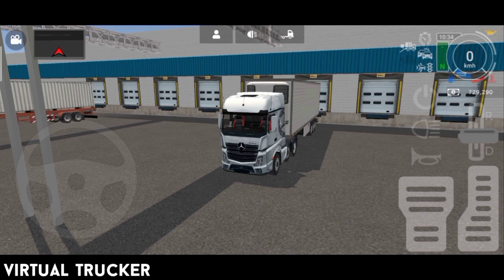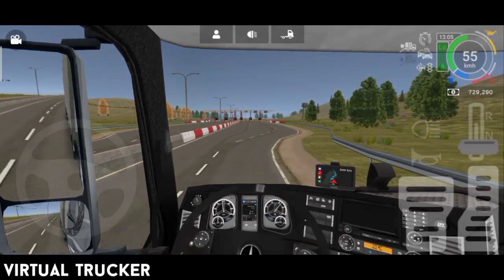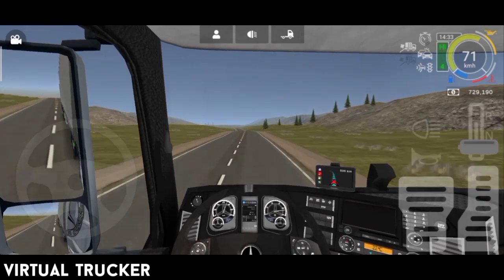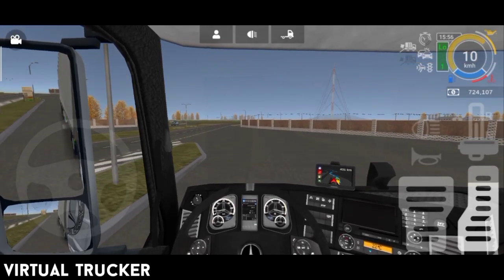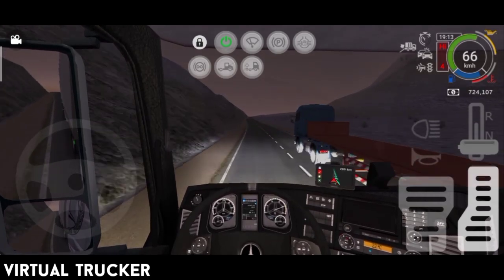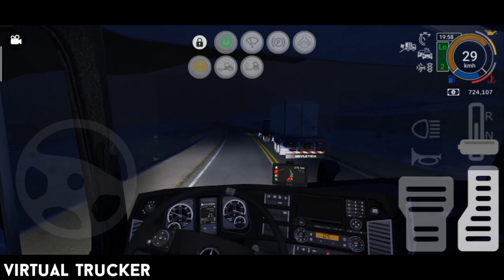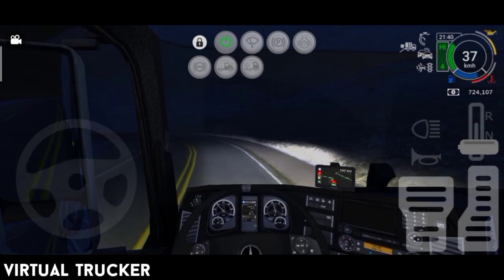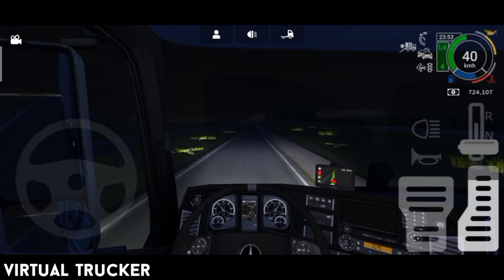Lactose NOT Intolerant | Grand Truck Simulator 2 | Premiere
Commentary Gameplay for Grand Truck Simulator 2

From the videos I make to the sounds that I do, all of them are done from my phone. I have no other devices such as microphones, computer and other softwares. The Phone I am using is the Oppo F11 Pro, the Video Editor I used is the Inshot Video Editor and Kinemaster.

Stay safe
Virtual Trucker